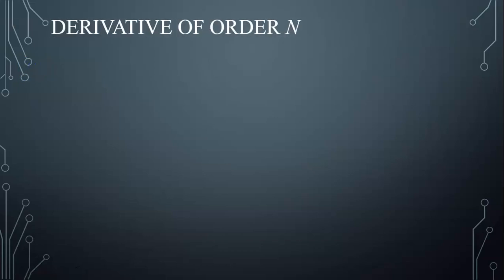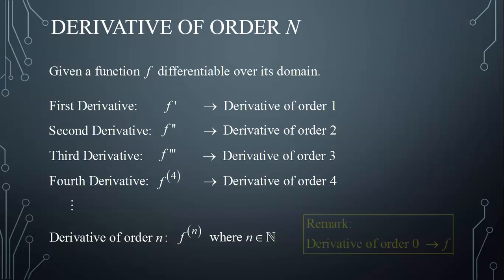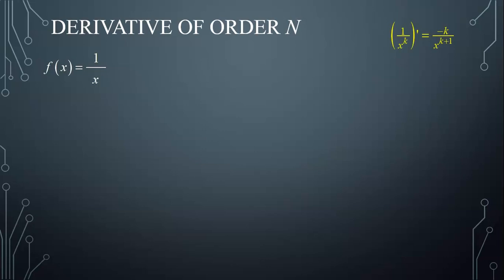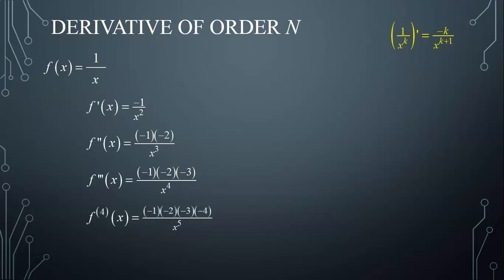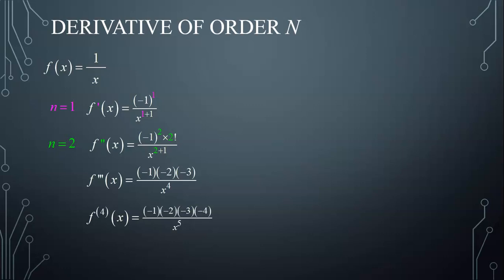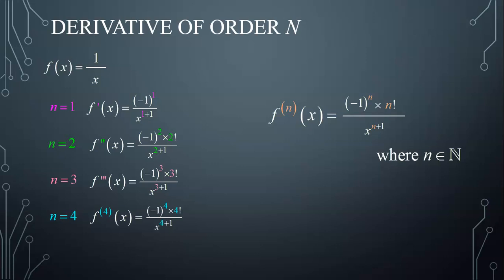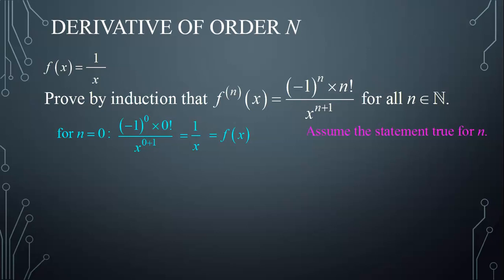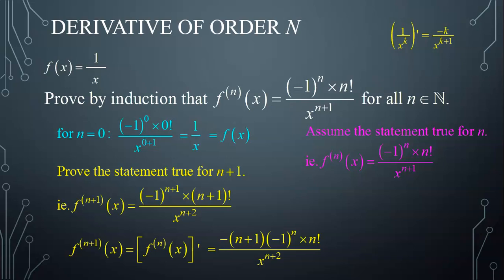Derivative of order n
This lesson shows how an expression of the derivative of order n of a function can be derived and the process of proving it by induction